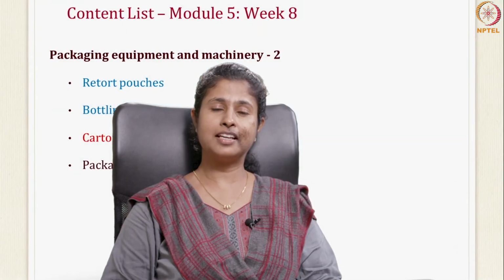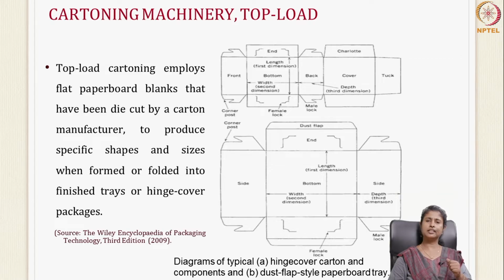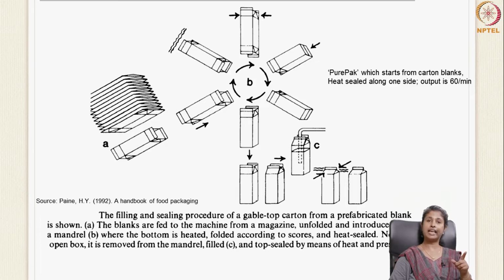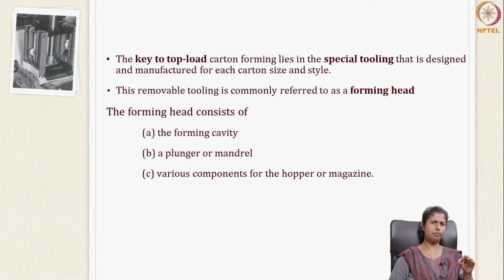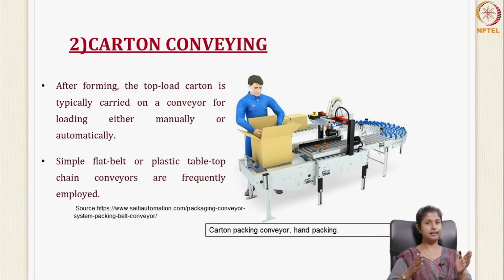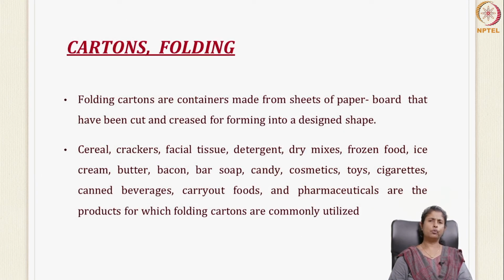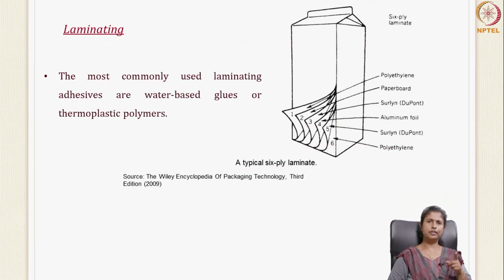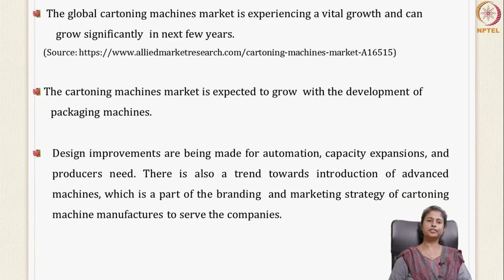Carton making machine.